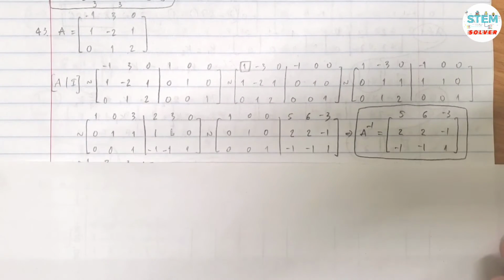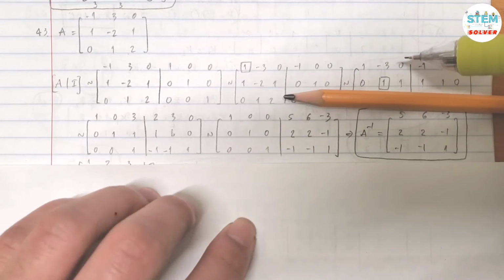43. Find inverse matrix A or show that no inverse exists | DE